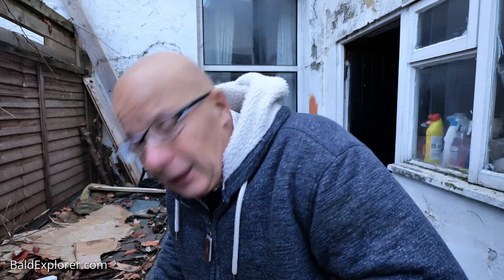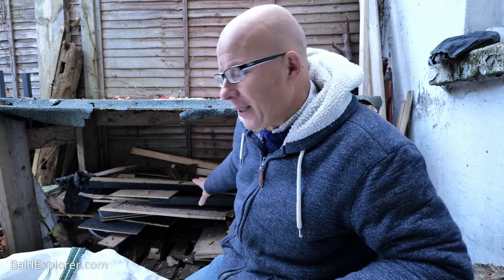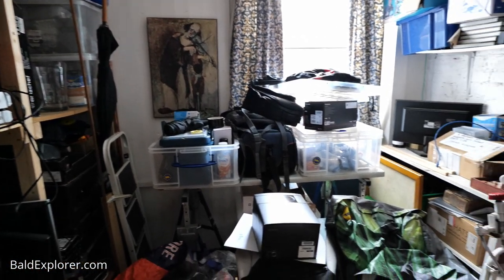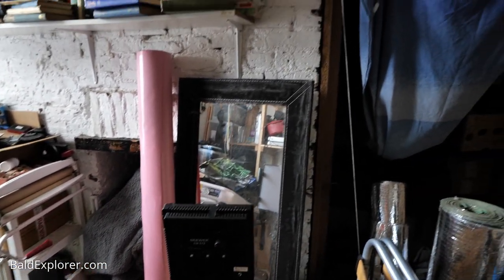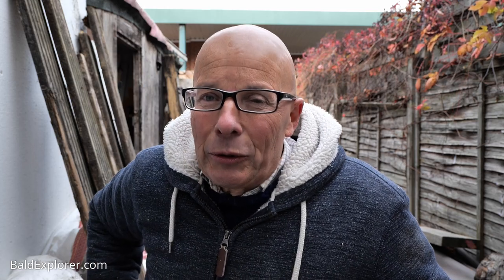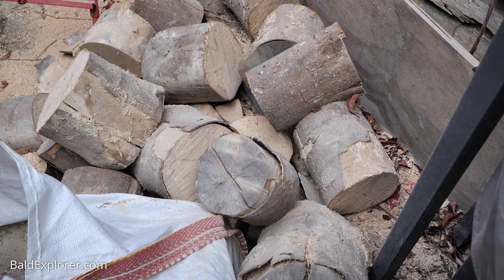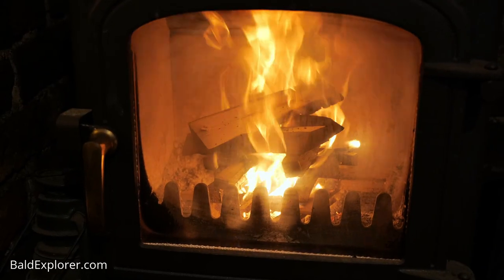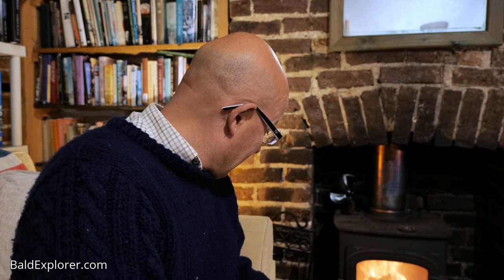Look out! I am having a go with a chainsaw!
The Englishman's home is his castle. This week I have been looking after my little patch of England. Today, I need to make it warm. So I am sorting out my logs.

My videos are about searching for what England means to me. It is a personal journey.